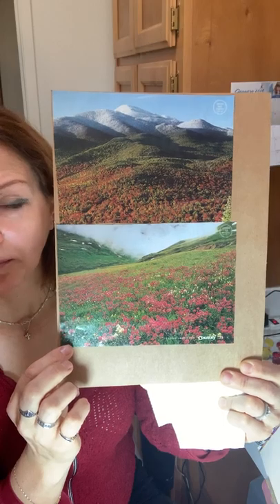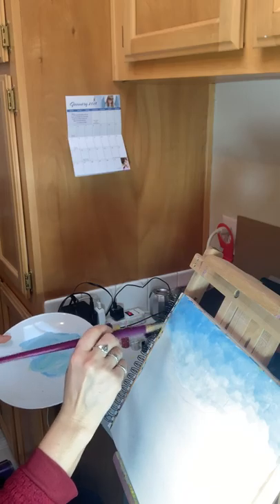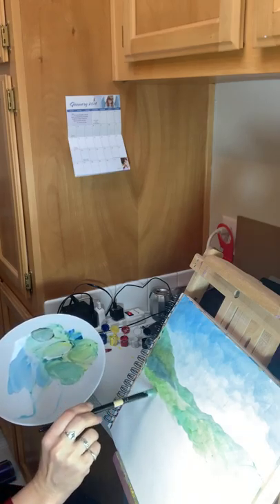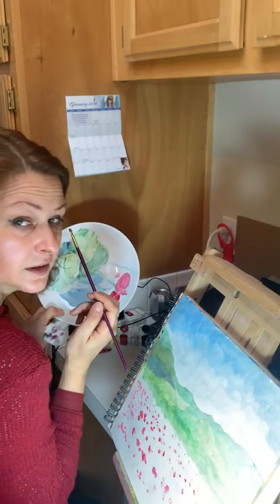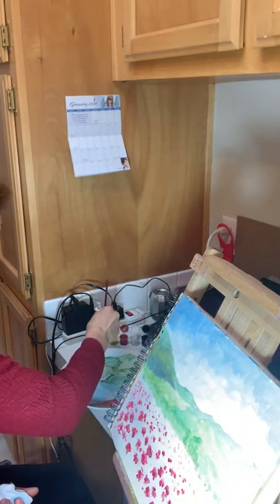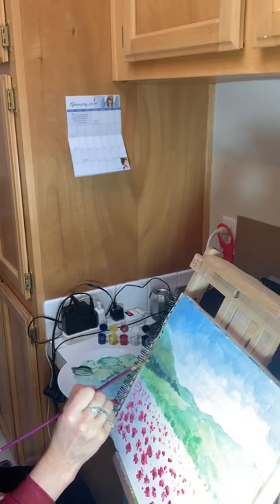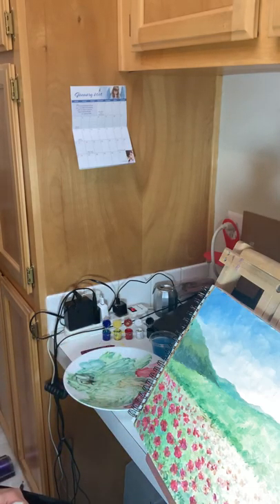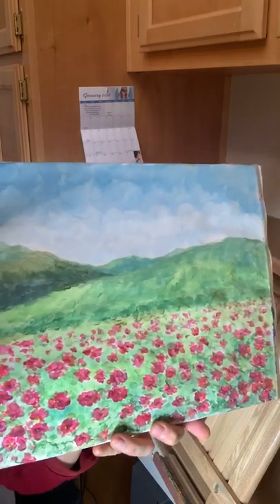Art with Anastassia. Module 1 Lesson 4. Painting a field with poppies.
Introduction to the theory of colors. Working with green and red complimentary colors